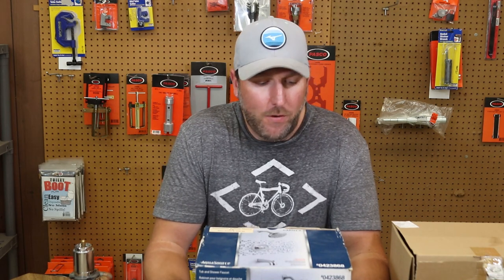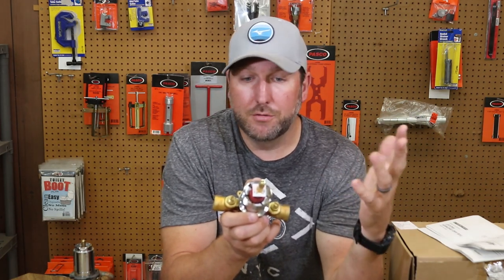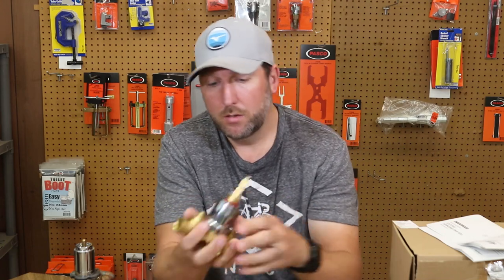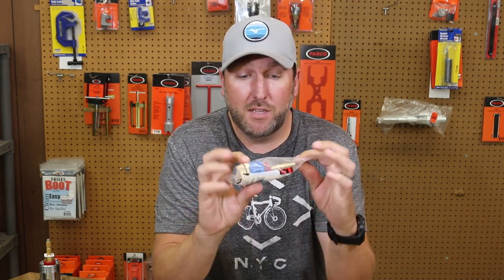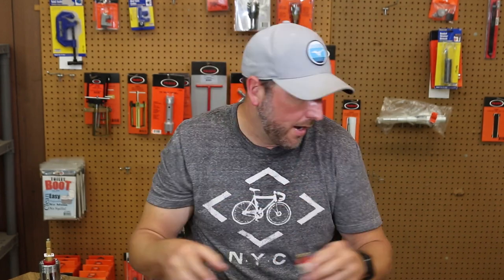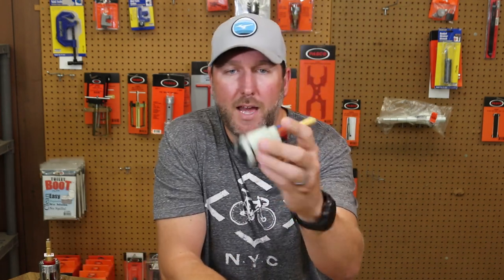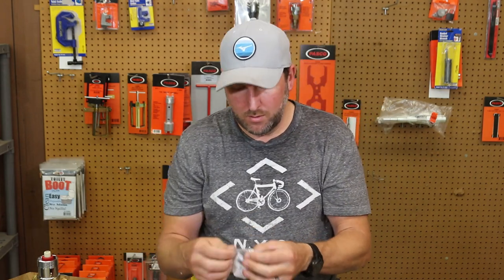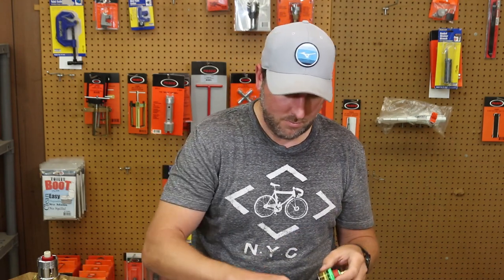Which Glacier Bay Cartridge Do I Have?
Private label branded faucets like Glacier Bay, Aqua Source, Pegasus, Jacuzzi, Premier, Homepointe, Baypointe, and Proplus are become so common these days.  The problem is there could be dozens of different faucet cartridges inside these faucets.  Let us help you identify what you have.

LIGHT STAND